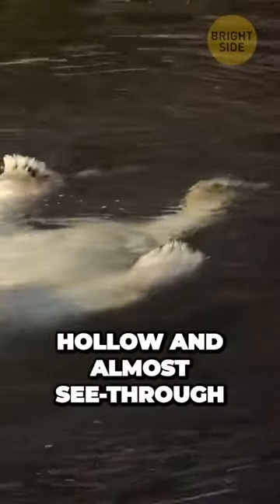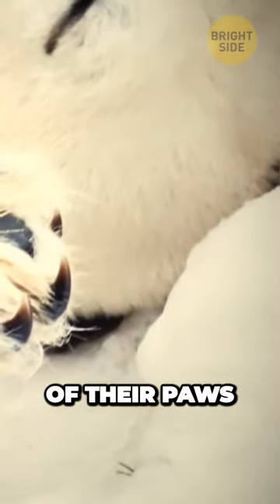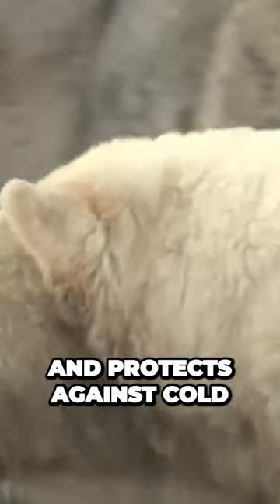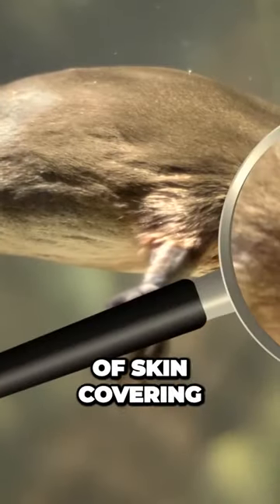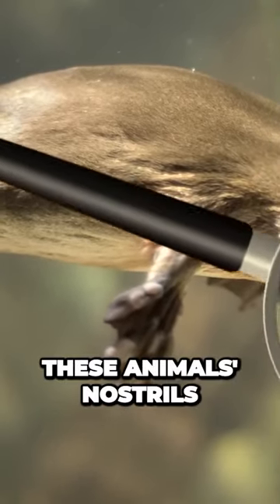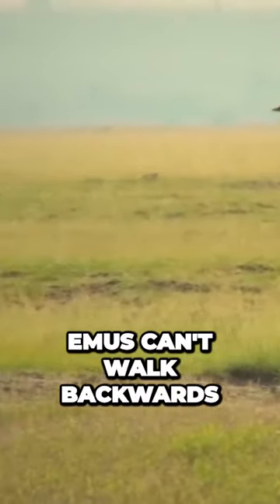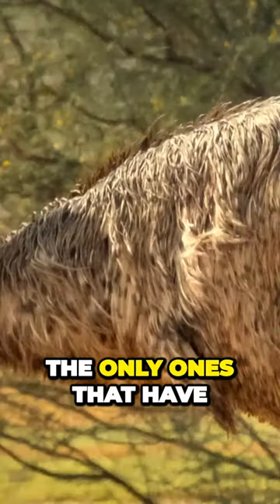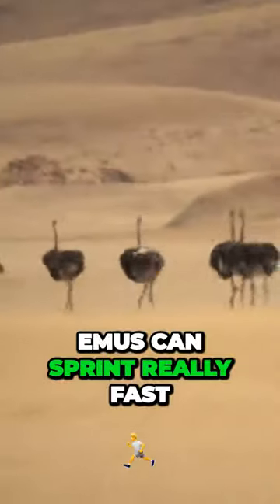The Surprising Secrets of Polar Bears Platypuses and Emus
Polar bear's skin is black and the hairs of their coat are hollow and almost see-through These animals have fur growing even on the bottom of their paws This gives them a better grip on ice and protects against cold Platypuses close their eyes while kissing I mean swimming They have special folds of skin covering their ears and eyes They prevent water from getting inside These animals' nostrils also have a watertight seal Emus can't walk backwards but scientists aren't sure why These flightless birds are the only ones that have calf muscles Emus can sprint really fast